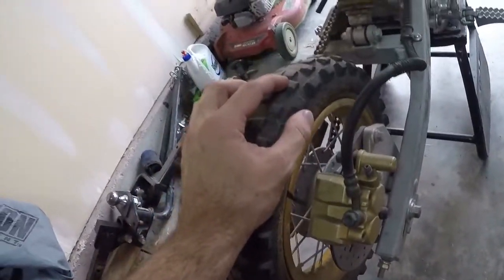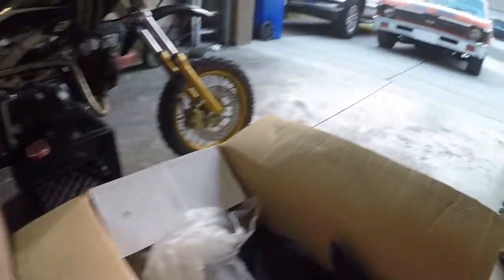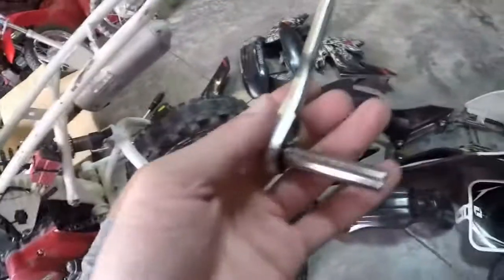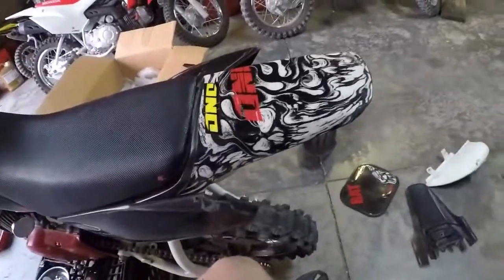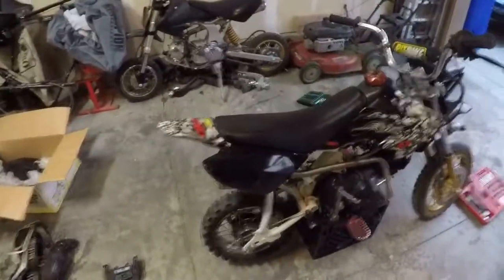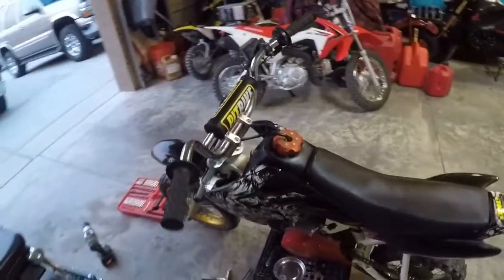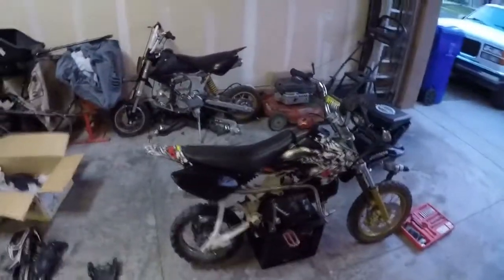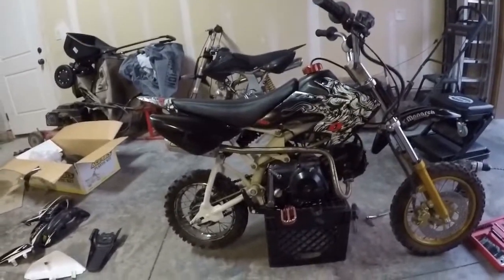Project Frankenbike (Honda xr50) gets a new look (Used Plastics)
After six year it is time for project Frankenbike to get a new look. The bike has sat and the plastics and stickers are showing some wear and tear. In this video I put on some new plastics with graphics and talk about almost hitting 500 subs and what my next plans are for the bike. Soon this bike will be free and we will rip it up some hills and see how it does speed wise. Thanks for the subscriptions and likes. I appreciate them. Look forward to seeing you on the next video. Big things coming for this bike.